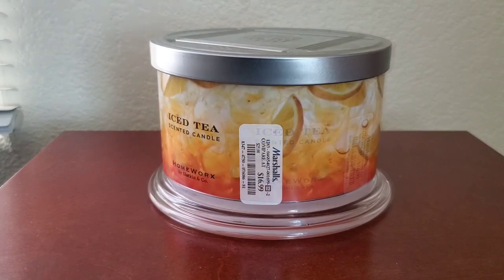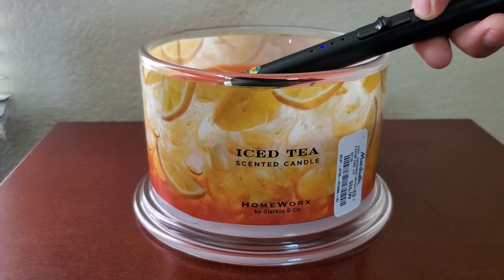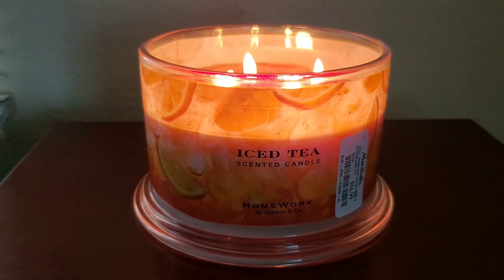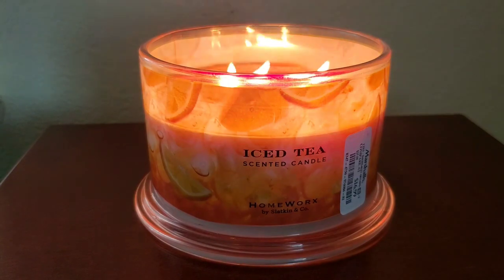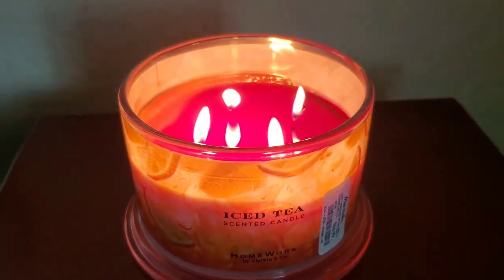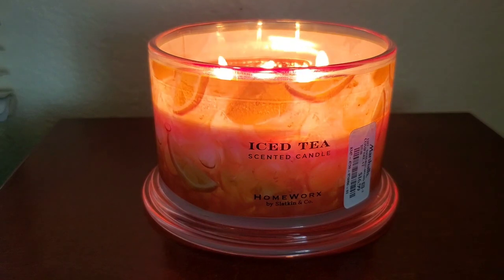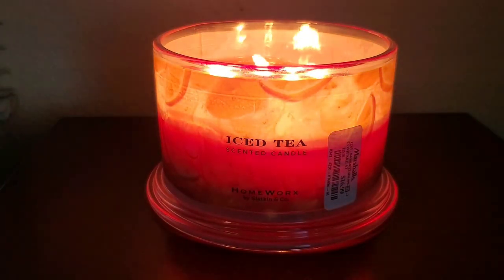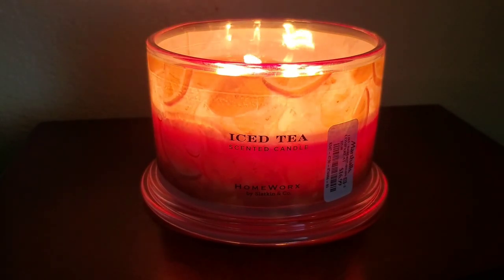Homeworx Iced Tea Candle Review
Here is my quick review on the 18oz Homeworx 4 wick candle in the scent Iced Tea.